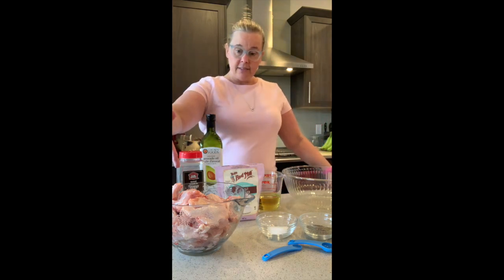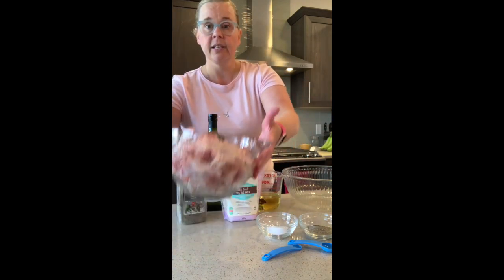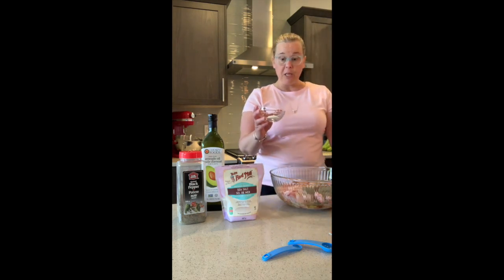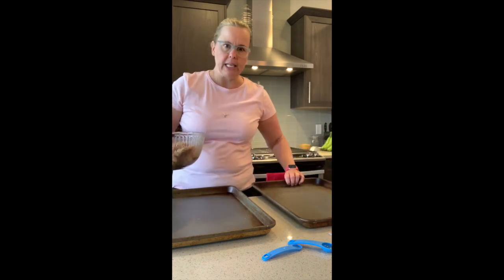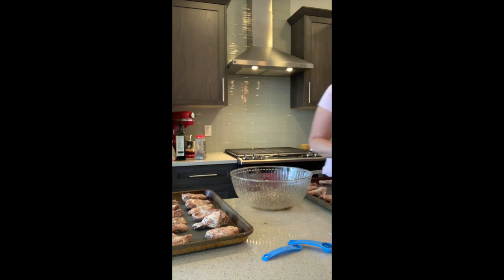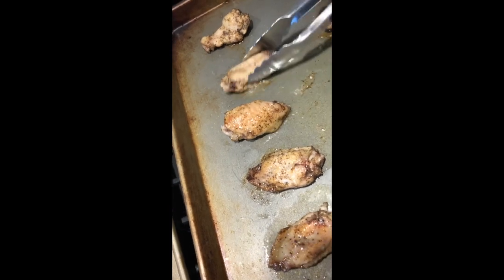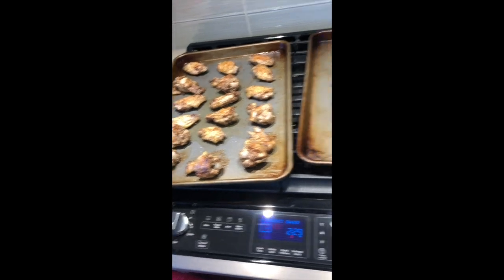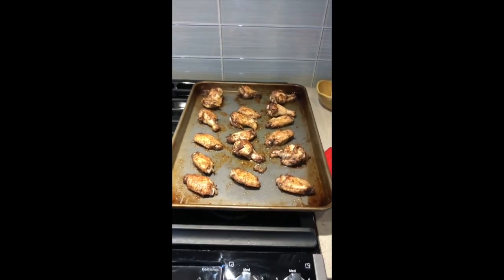Cooking with Mrs. Anderson - E9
Salt and Pepper Chicken Wings